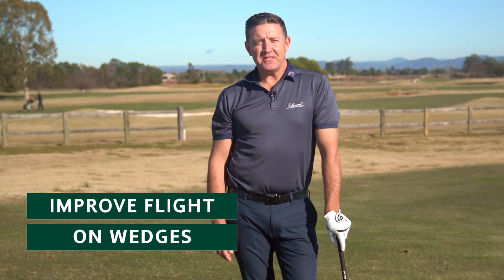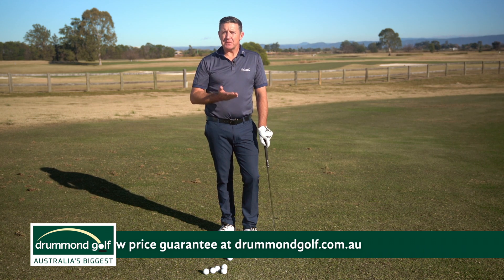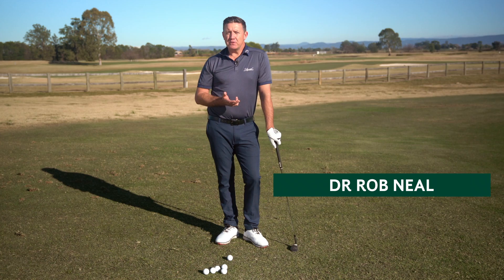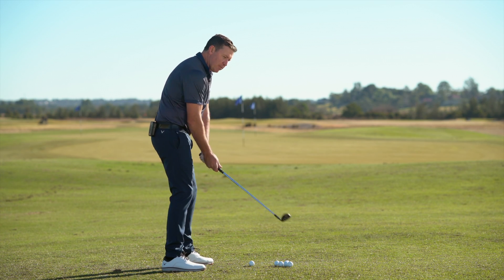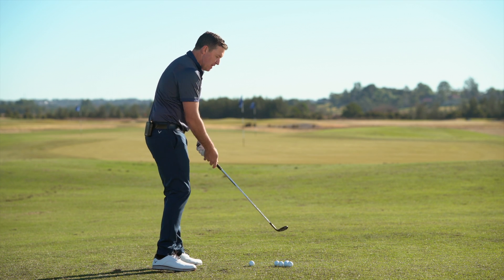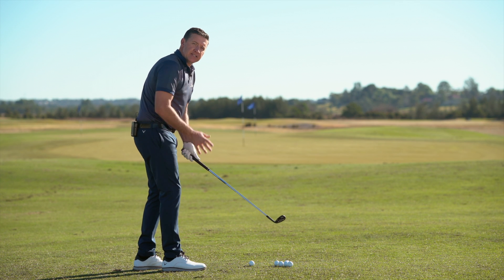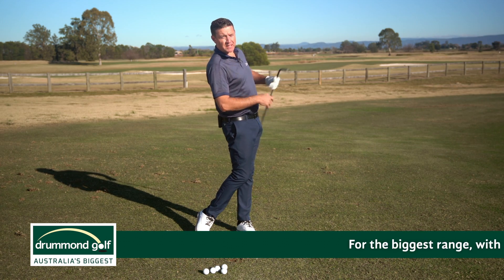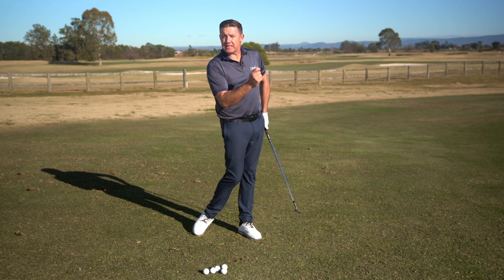Drummond Golf Tip - Flight On Pitches